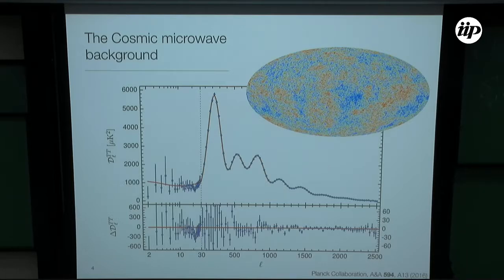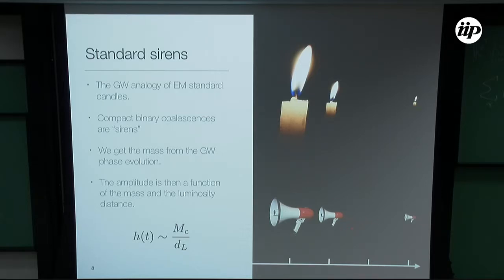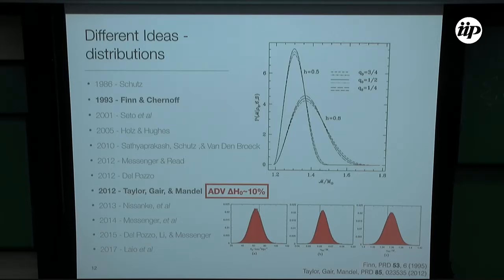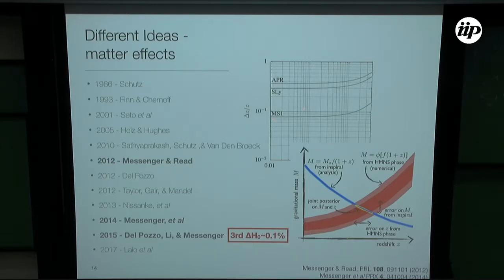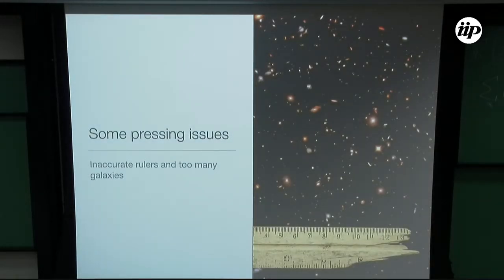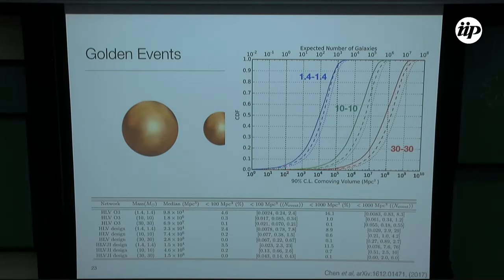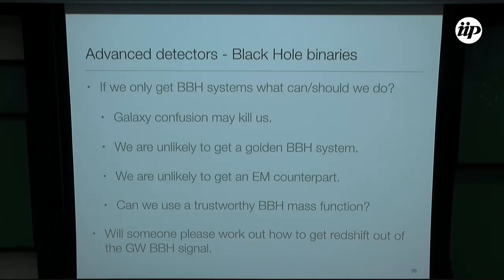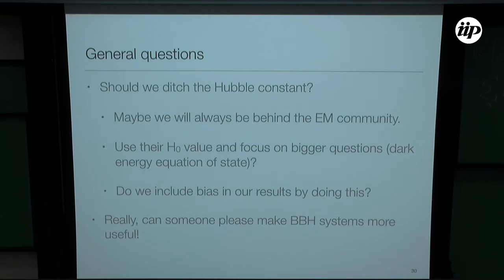Luminosity-distance relationship without electromagnetic counterparts - Chris Messenger